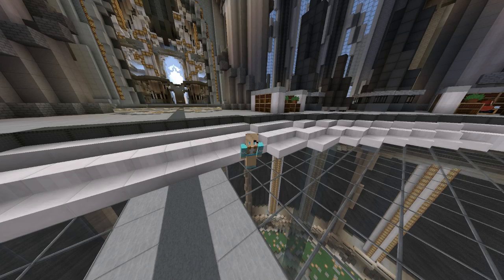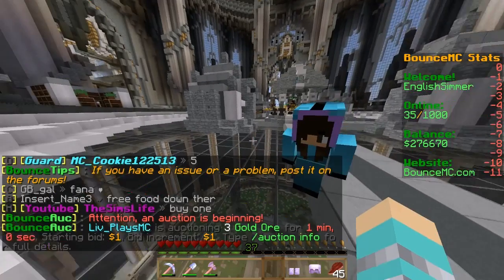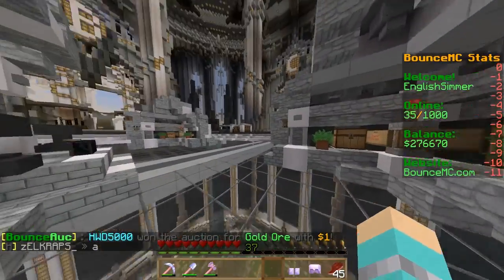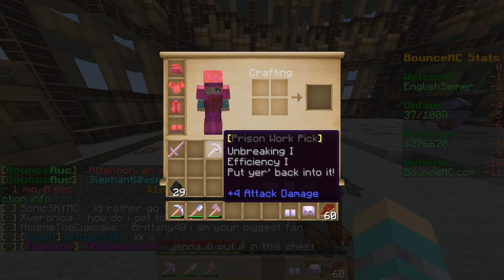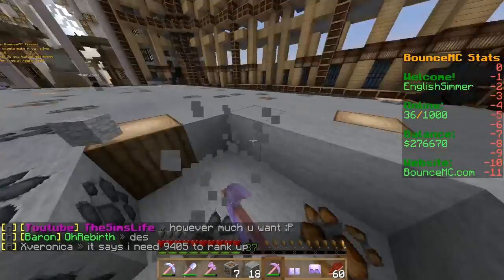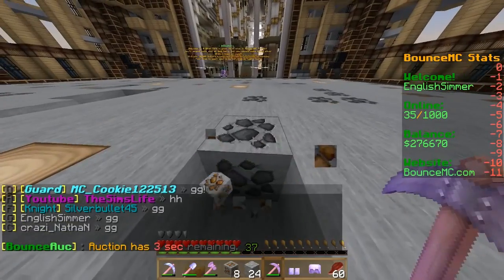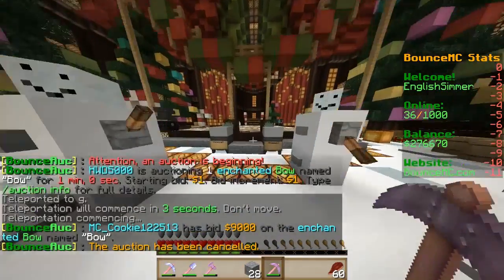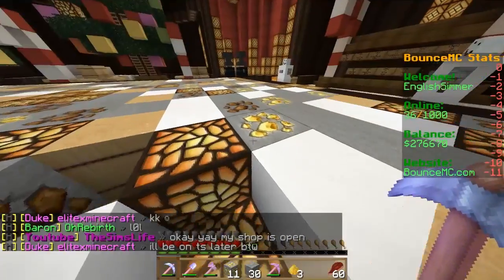Let's Play: Minecraft Prison | Part 1 | Life Sentence?!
Thanks for the interest in my brand new Let's Play! FINALLY A MINECRAFT SERIES! In this part I show you the basics of Prison life.

Origin ID: EnglishSimmer